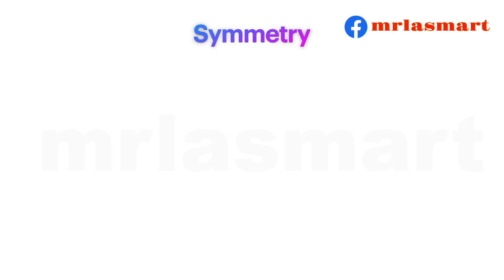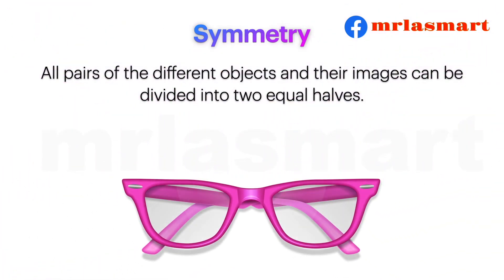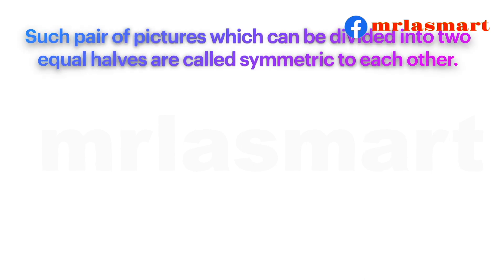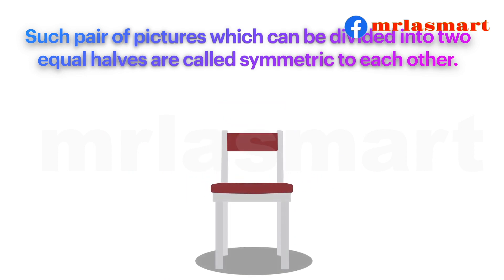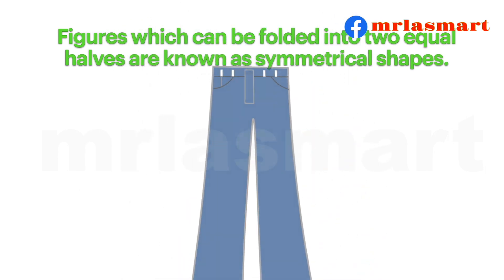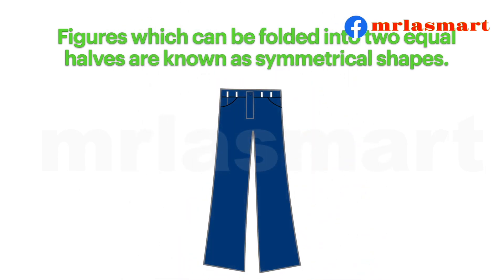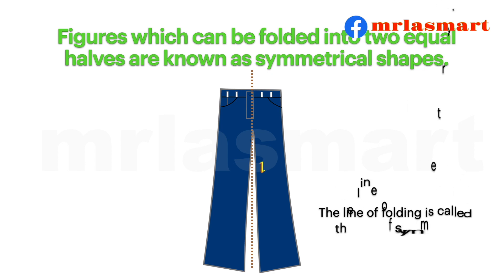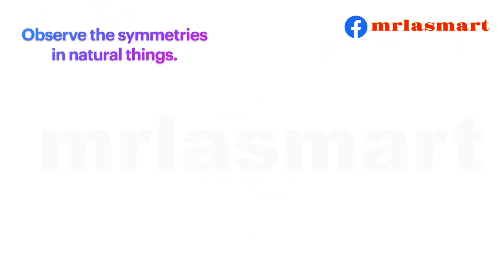Symmetry | Symmetry in Nature | Merryland Academy Digital Classroom